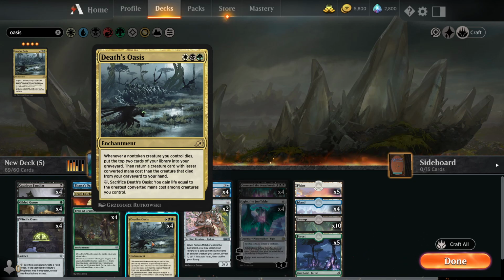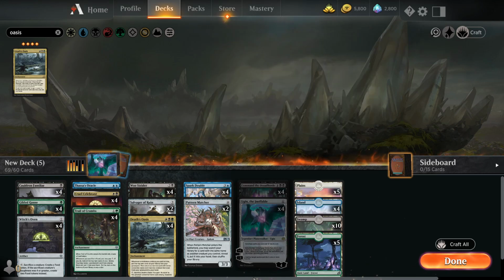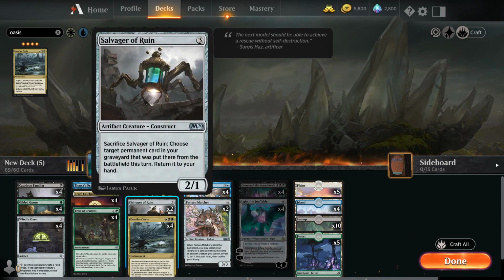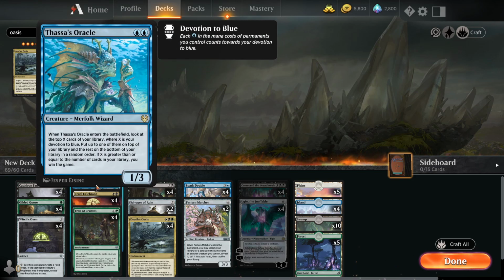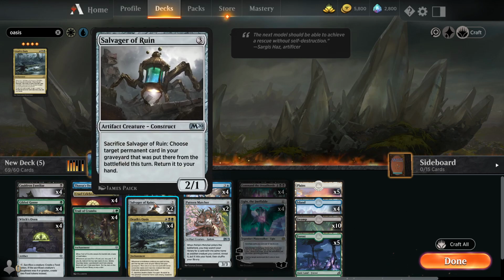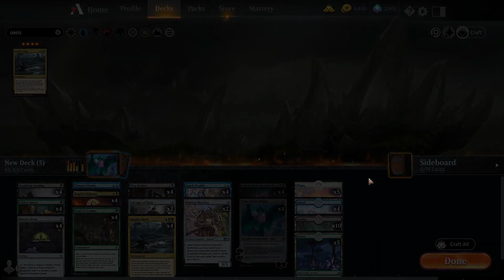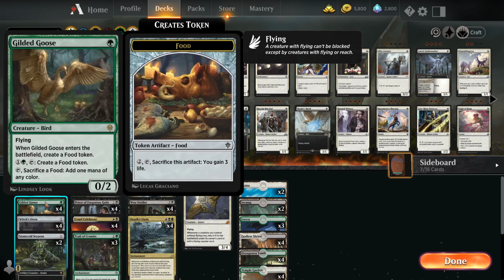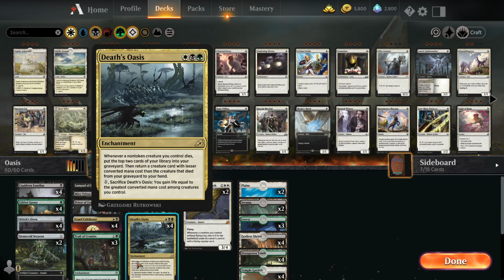The Jank flows from the Oasis, A Standard Infinite Combo of Beauty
Happy Gaming!

Copy Pasta Oasis Sacrifice

Deck
4 Death's Oasis (IKO) 182
3 Forest (IKO) 274
2 Swamp (IKO) 268
2 Plains (MIR) 331
4 Woe Strider (THB) 123
2 Luminous Broodmoth (IKO) 21
4 Cruel Celebrant (WAR) 188
4 Temple Garden (GRN) 258
3 Trail of Crumbs (ELD) 179
4 Overgrown Tomb (GRN) 253
4 Witch's Oven (ELD) 237
4 Cauldron Familiar (ELD) 81
4 Godless Shrine (RNA) 248
2 Fabled Passage (ELD) 244
4 Gilded Goose (ELD) 160
2 Stonecoil Serpent (ELD) 235
4 Priest of Forgotten Gods (RNA) 83
1 Mire Triton (THB) 105
1 Lampad of Death's Vigil (THB) 103
2 Plaguecrafter (GRN) 82

Sideboard
2 Plaguecrafter (GRN) 82
1 Gruesome Menagerie (GRN) 71
4 Wicked Wolf (ELD) 181